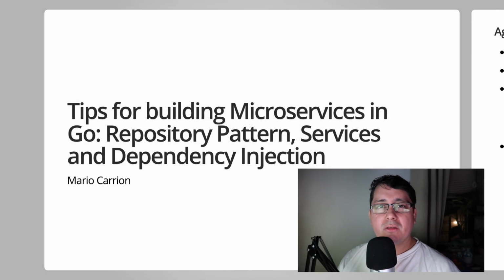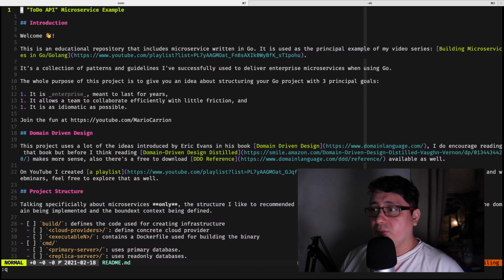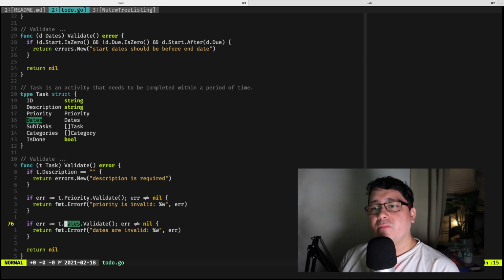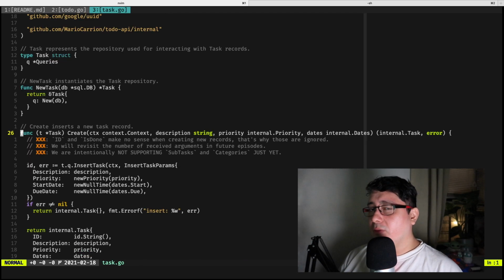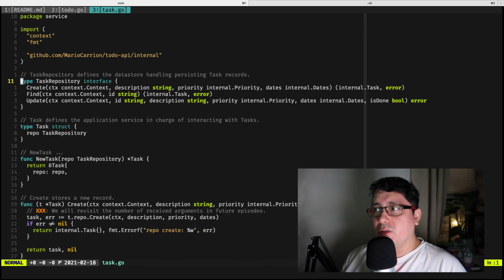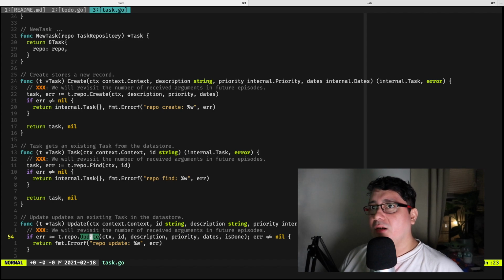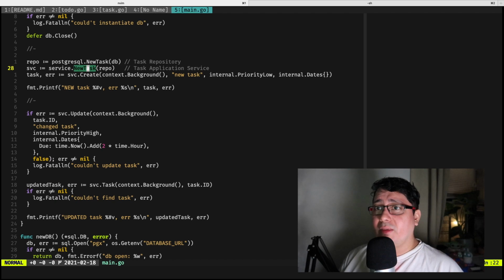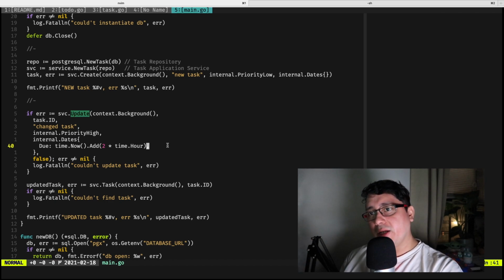Golang Microservices: Repository Pattern, Dependency Injection and Services.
Let me share with you another tips when building microservices in Go! Repository Pattern, Domain and Application Services; and Dependency Injection

00:00 - Start
00:15 - Agenda
01:12 - Repository Pattern
04:27 - Application Services
06:08 - Dependency Injection
08:20 - Conclusion